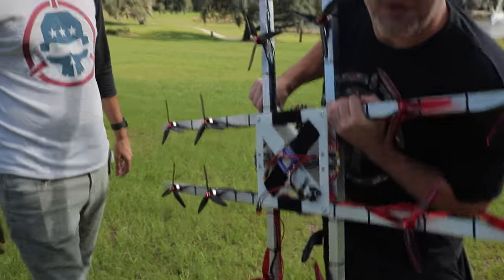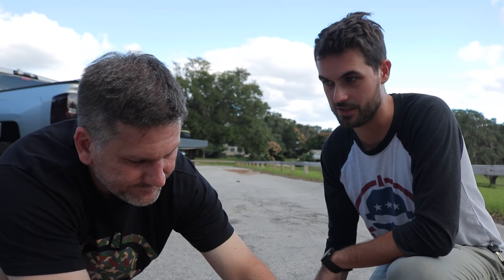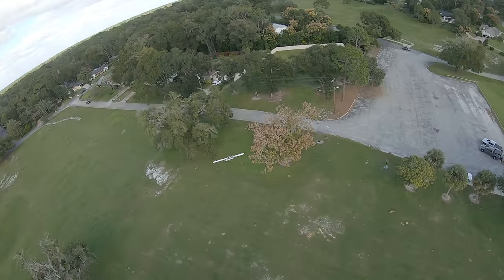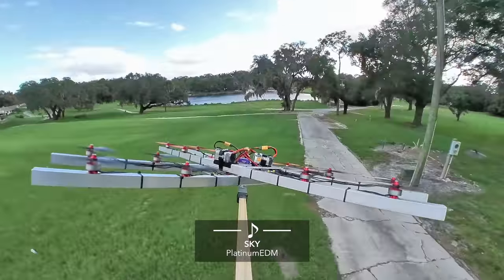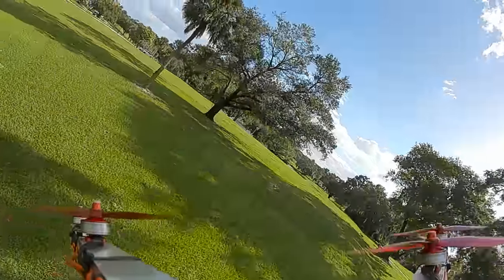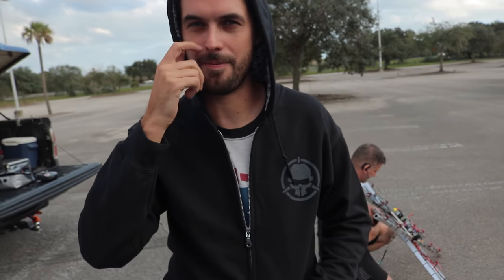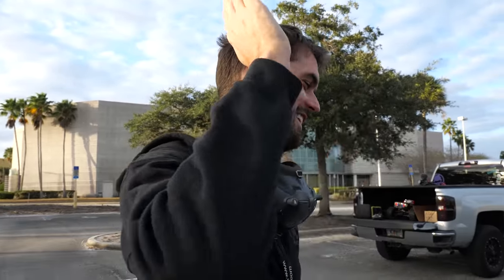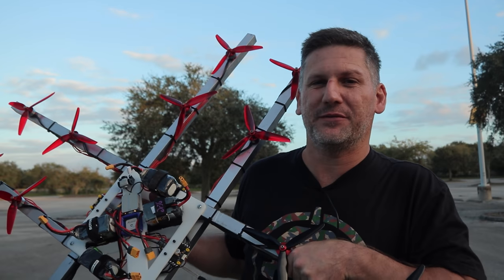Drone-Boarding!! - Skating behind a 16 MOTOR DRONE!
Shawn has built another crazy invention... A quad-quadcopter! 16 motors, one drone. The only logical question is, can we skateboard with it?

Absence of Light
By: SLOY

Shimmer!

City Escape from Sonic Adventure 2
Sanctuary Guardian from Earthbound